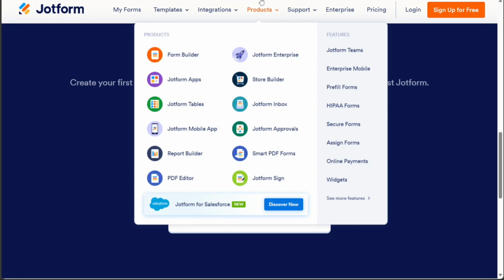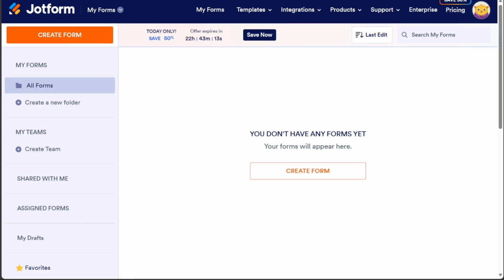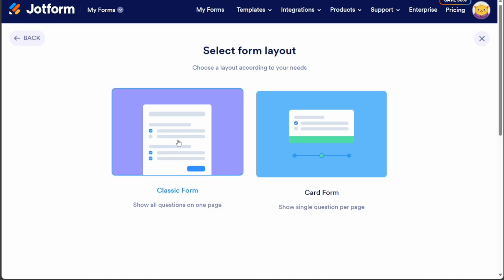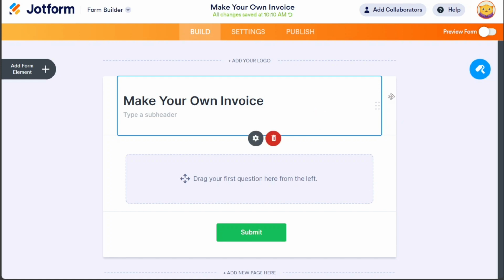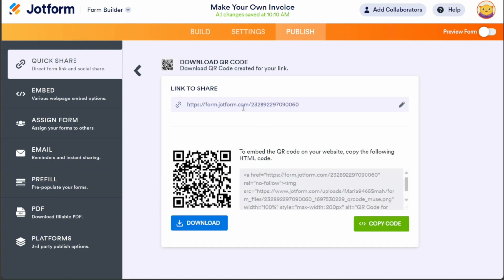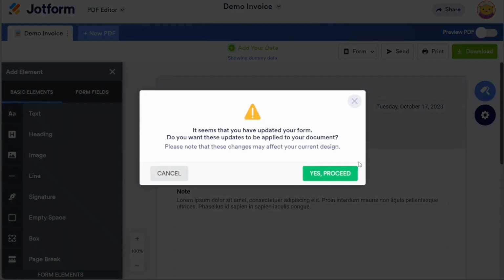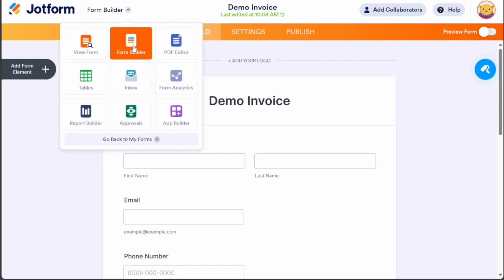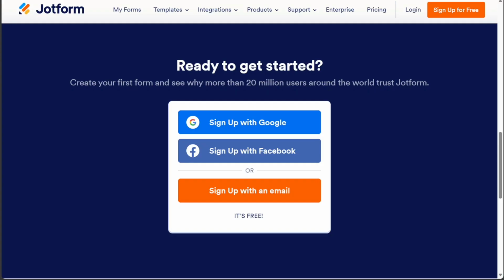How to build your own invoicing tool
This is my video on How to build your own invoicing tool. I cover the most basic functions.